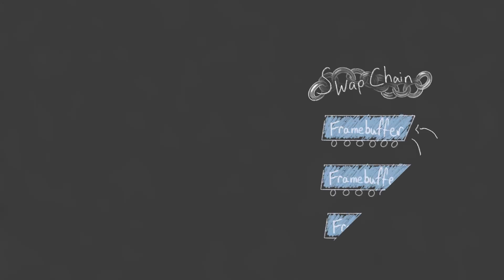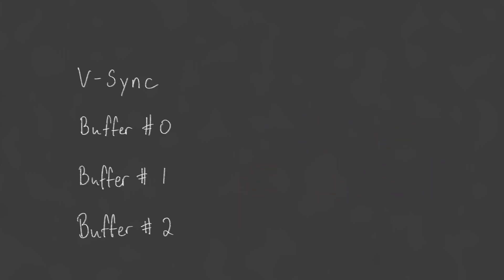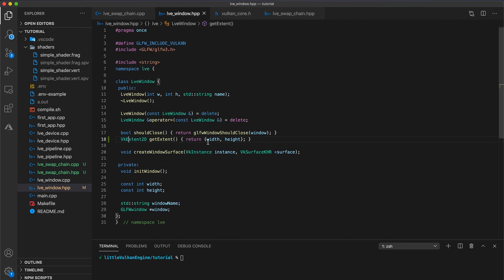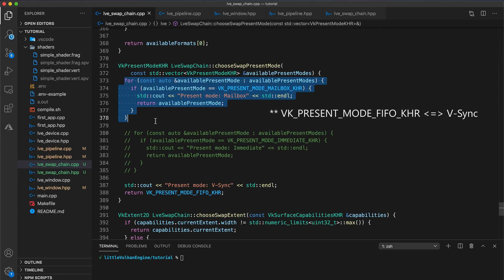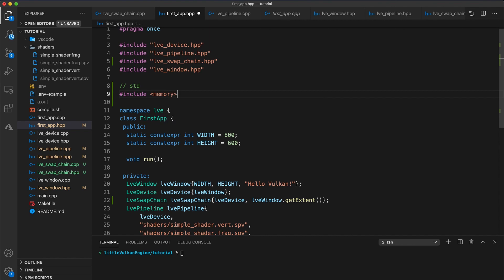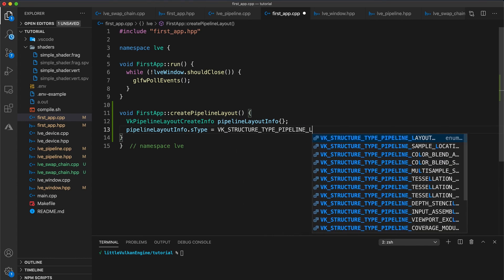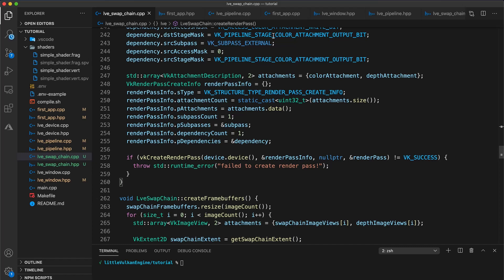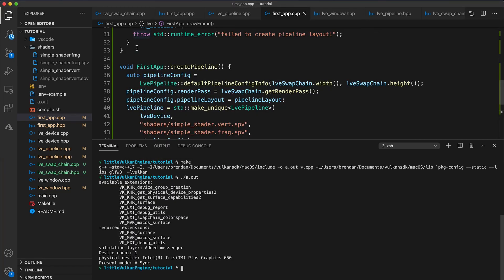Swap Chain Overview - Vulkan Game Engine Tutorial 05 part 1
** MyEngineSwapChain CODE DOWNLOAD**

** Timecodes **
0:00 - What is a swap chain?
0:23 - Double Buffering vs Triple Buffering
3:14 - Downloading the Swap Chain Class
4:56 - Fixing last weeks mistake
6:31 - Swap chain Present Modes explained
8:51 - Initializing the swap chain
9:28 - Updating FirstApp header
11:30 - Implementing createPipelineLayout()
13:12 - Implementing createPipeline()
14:00 - Brief introduction to render passes
15:00 - Finish creating graphics pipeline

We finally draw a triangle! In part 1 of this Vulkan Game engine tutorial give a brief overview of the swap chain. In part 2 we will cover command buffers.

MyEngineSwapChain file is a helper file to hide some functionality of the vulkan API away from us for now. I believe that the topics of synchronization, framebuffer creation, render passes, triple buffering etc, are unnecessary to cover in detail at this early of a stage when being introduced to the vulkan API. When we start covering more advanced topics, such as reflections and shadow mapping, is when we'll start to take a closer look. However, for those of you who want a deeper understanding now, this code very closely corresponds to the Swap Chain, Image View, Framebuffer and Rendering and Presentation sections from Vulkan-Tutorial.

** View File Changes (also shows changes from part 2) **